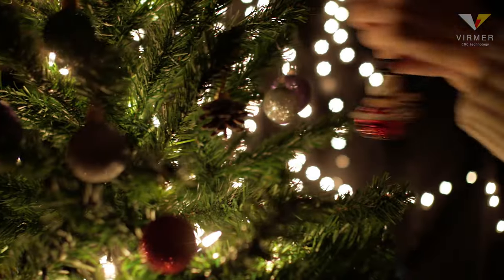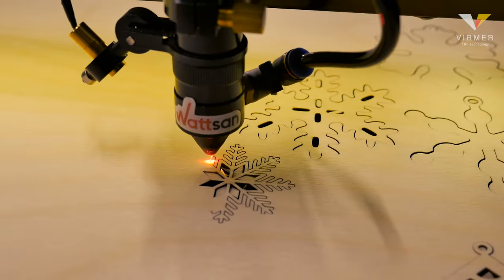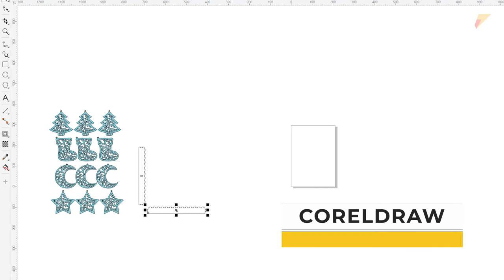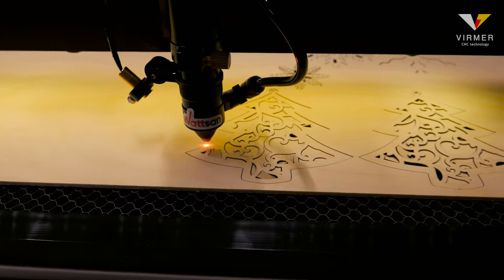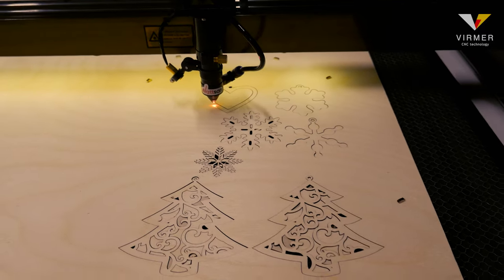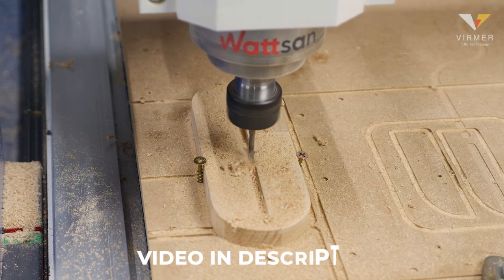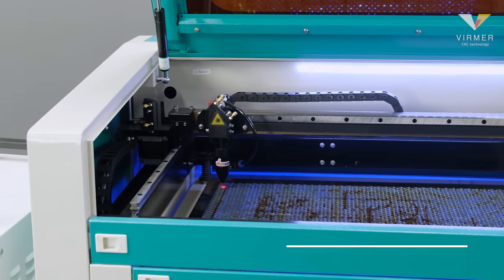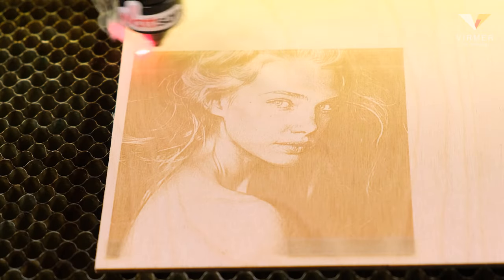TOP 3 CNC CHRISTMAS GIFT IDEAS / WATTSAN СO2 LASERS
Hi everyone! This is Virmer!
Can you hear bells ringing? Christmas is just around the corner! Everyone is looking forward to finding something special under the Christmas tree and, of course, wants to make their loved ones happy. In this video, we have put together instructions for 3 interesting laser cut Christmas gift ideas. These ideas are so simple that they can be handled by anyone new to the business. Most importantly, they will help you to start making money easily.

In this video, we use the Wattsan 6090 LT and Wattsan 0503 machine. They have the following advantages: a big working area, a mechanised lifting table, and a truncated nozzle with a smaller outlet diameter.

🔘Lifehacks and tips, what to consider and what should not be done under any circumstances.

🔘Our aim is to show and tell our viewers everything related to the business of laser, marker, and milling machines. That is why on our channel, we share useful information to help you max your skills out in this fascinating field.

🕘Timecode:
0:01 – About video
0:41 – Home decorations
1:30 – Wattsan 6090 LT
2:04 – Night light
2:24 – Engraved portrait
2:38 – Wattsan 0503

🔽Other videos that you can be interested in